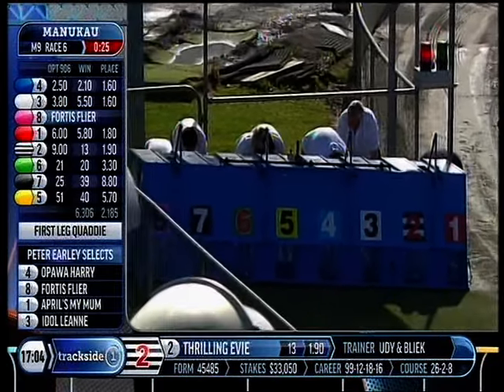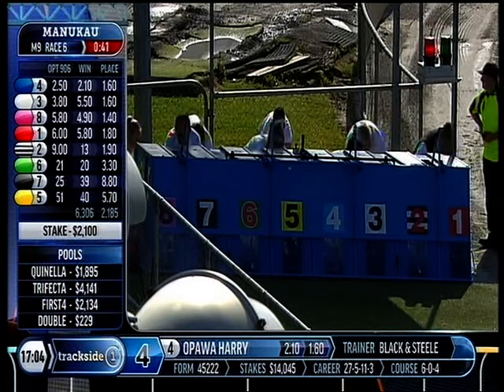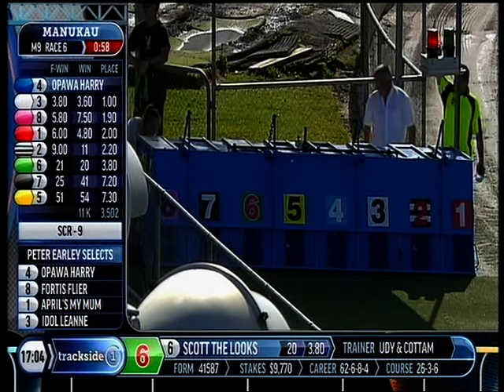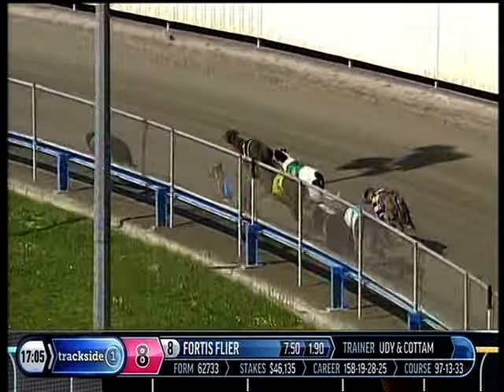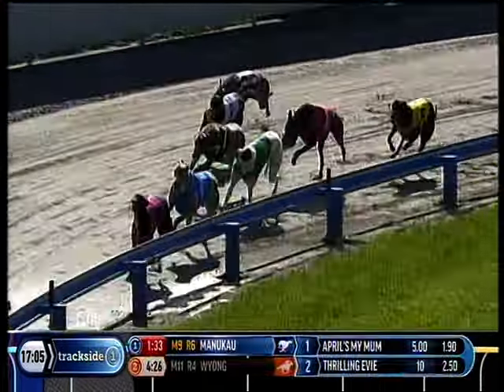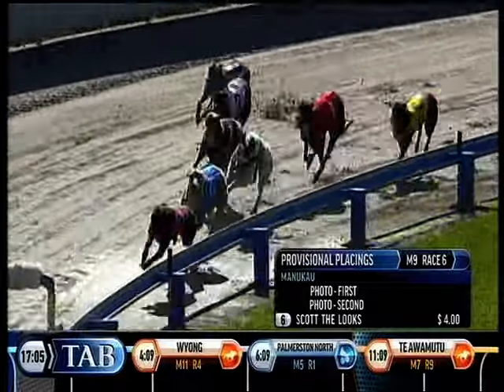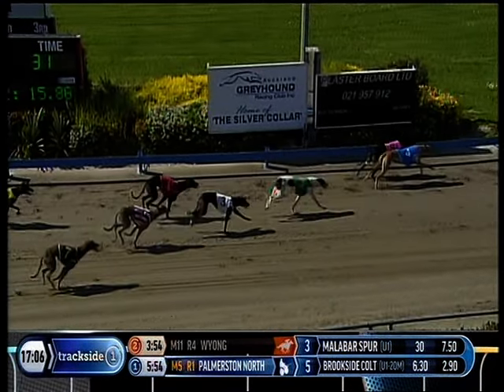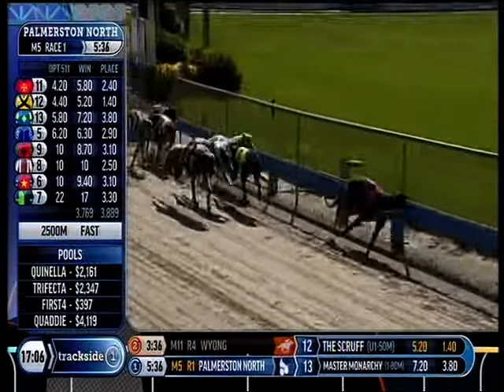AGRC 24.11.16 Opawa Harry